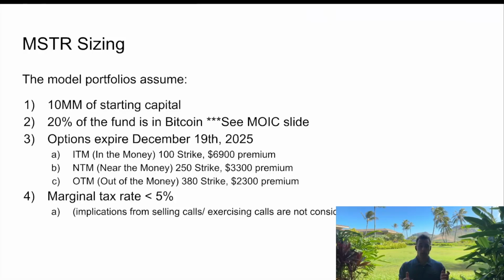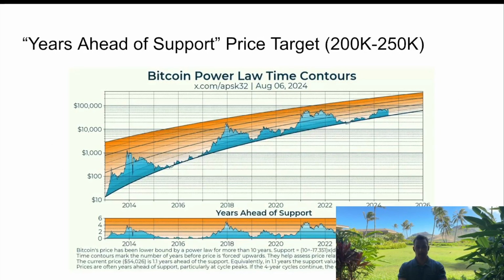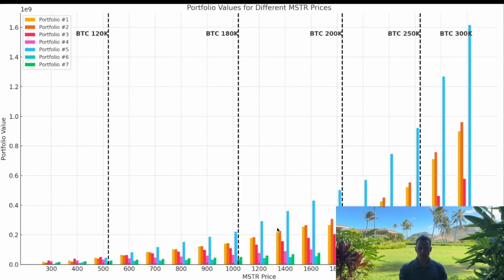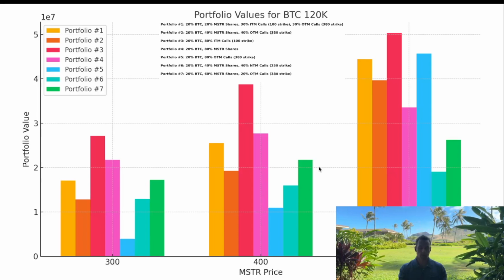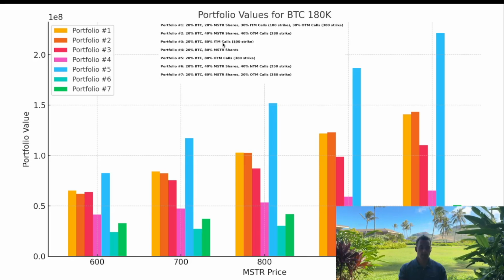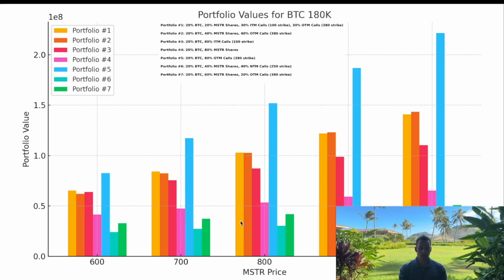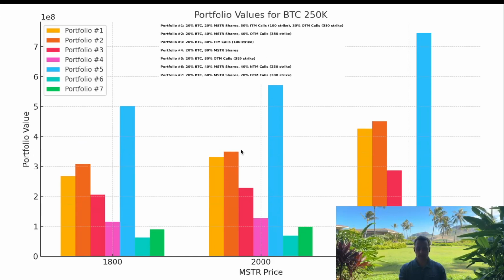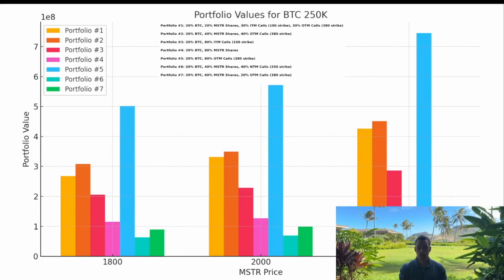10X Microstrategy Options Portfolio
Allocating different percentages of you portfolio to Bitcoin, Microstrategy, and MSTR Call Options.

Portfolio #1: 20% BTC, 20% MSTR Shares, 30% ITM Calls, 30% OTM Calls

Portfolio#2: 20% BTC, 40% MSTR shares, 40% OTM Calls

Portfolio#3: 20% BTC, 80% ITM Calls

Portfolio#4: 20% BTC, 80% MSTR Shares

Portfolio#5: 20% BTC, 80% OTM Calls

Portfolio#6: 20% BTC, 40% MSTR Shares, 40% NTM Calls

Portfolio#7: 20% BTC, 60% MSTR Shares, 20% OTM Calls